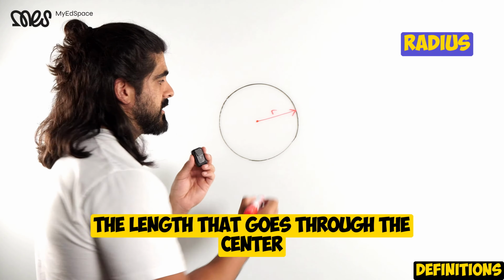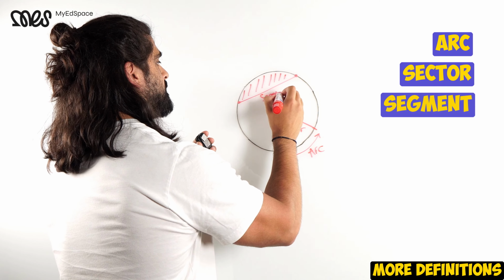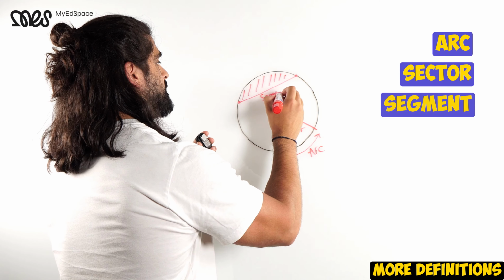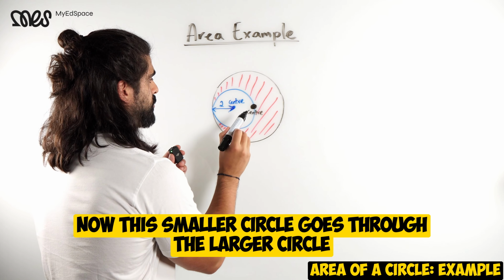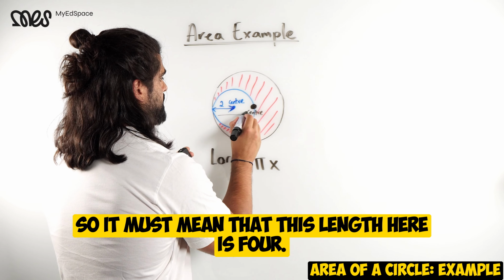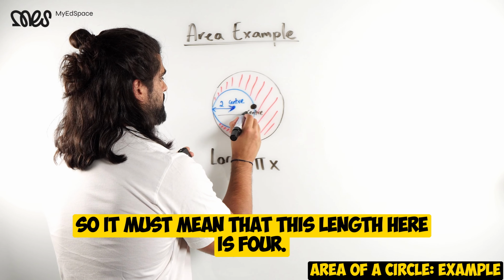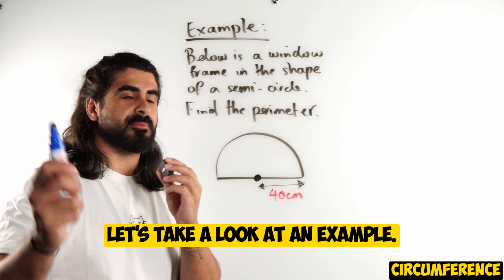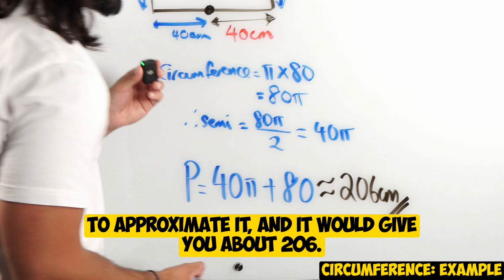Introduction to Circles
In this video, we'll dive into the essential concepts of circles and equip you with a solid foundation in this fundamental topic.

Join me as we explore the key elements of circles, including radius, diameter, circumference, and area. We'll unravel the relationships between these elements and discover the intriguing properties of circles.

Through clear explanations and practical examples, you'll gain a deep understanding of circle terminology and formulas. We'll cover topics such as finding the circumference and area of circles, as well as solving problems involving circles in real-world scenarios.

Whether you're a student preparing for an exam or someone interested in enhancing your mathematical knowledge, this video is perfect for you. I'll break down complex concepts into simple, digestible explanations, ensuring that you grasp the fundamentals of circles.

By the end of this video, you'll have a solid understanding of circles and be well-prepared to tackle any circle-related questions.

If you have any questions or topics you'd like me to cover in future videos, leave them in the comments section below.

00:00 Intro
00:06 Definition
01:44 Area of a Circle
05:03 Area of a Circle: Example
06:53 Circumference
07:25 Circumference: Example
11:40 Real life Application
Enrol your child in our live streams or sign up a free lesson today